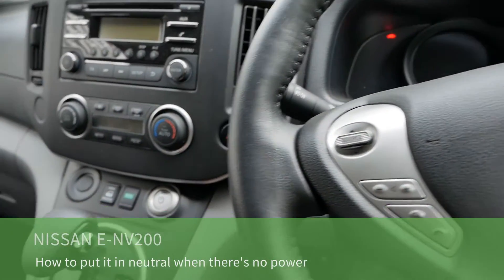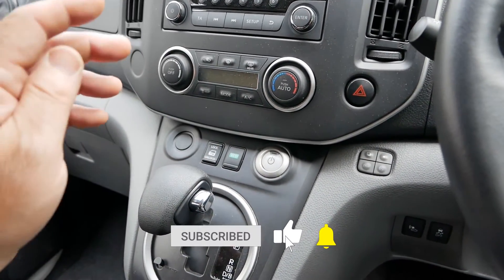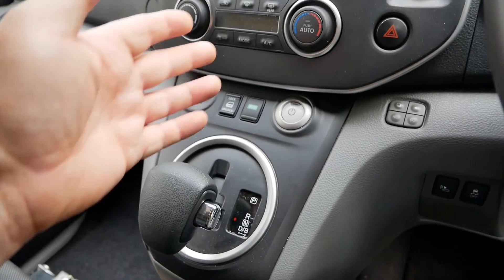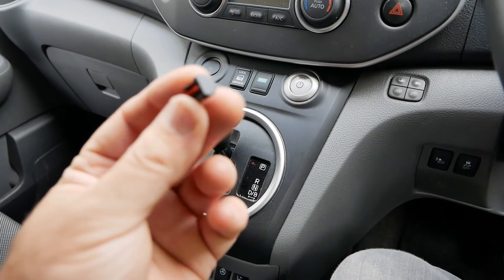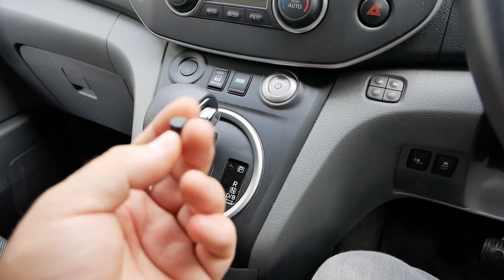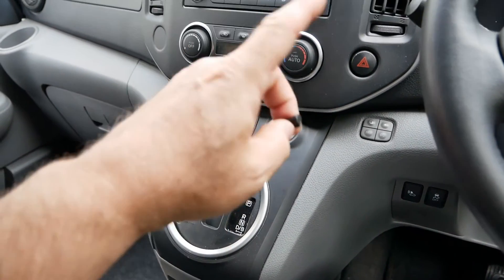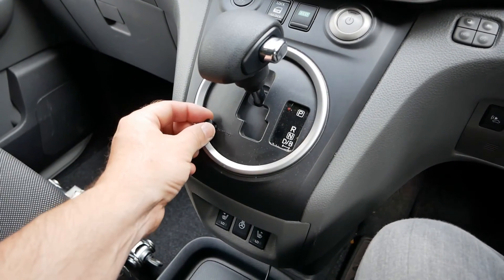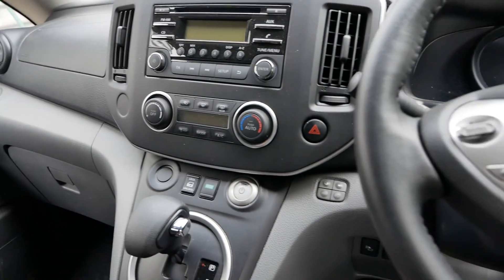Gear shift to neutral (with dead 12V battery) in a Nissan E-NV200 electric van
If your Nissan E-NV200 electric van has a dead 12V battery and no power, the gear selector will be locked in the park position. This is also the same with any Nissan combustion engine automatic too.
If you need to push, tow or winch the vehicle, you must put the gear selector into neutral. To do this, remove the gear shift lock cover and push down inside with a screwdriver or the key, which releases the shift lock and enables you to move the gear selector.
All Nissan automatics have a shift lock with a little plastic cap covering the access hole. If this is removed, they are easily lost. In this case, I'm in a Nissan E-NV200 electric van and Nissan UK are charging £202 for a replacement cap. This must be the worlds most extortionate priced car part!
This shift lock cap/cover/plug is part number 34956-4FA0A and currently costs £202.40 inc VAT.

Timestamps
00:00 Intro
00:40 p1: Shifting to neutral
01:44 p2: Shift lock cover